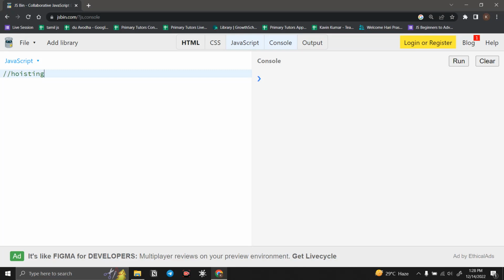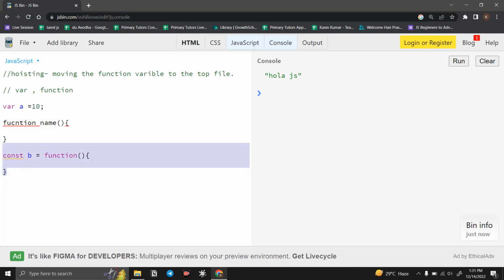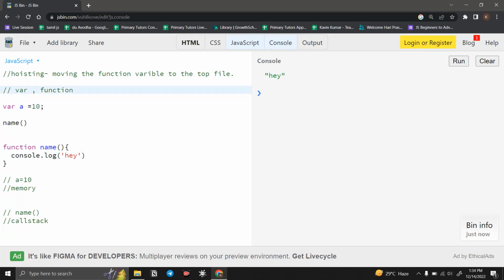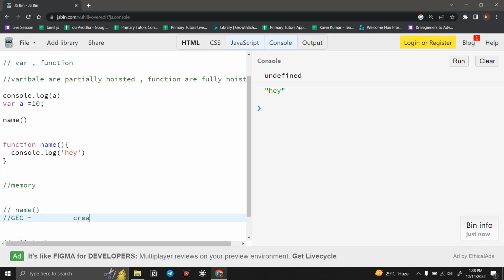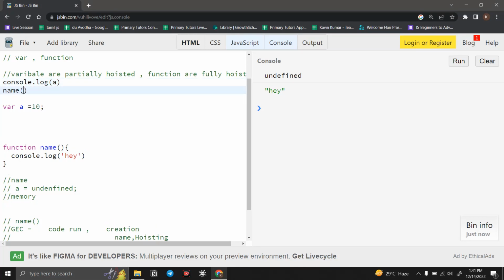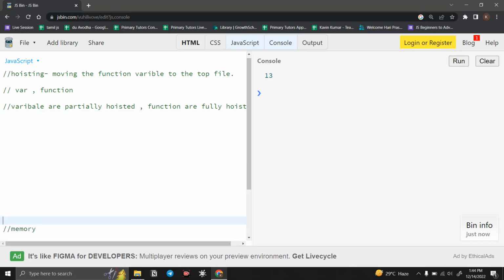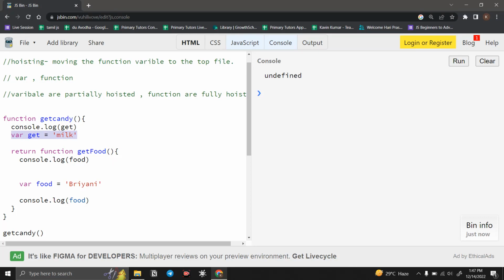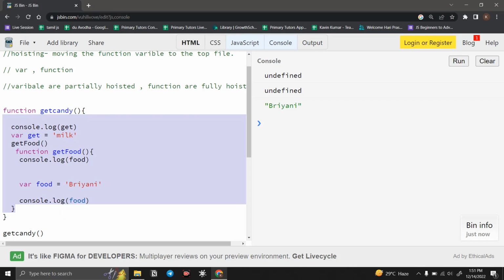Hoisting In JavaScript | Hola JavaScript Ep. 2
JavaScript Hoisting refers to the process whereby the interpreter appears to move the declaration of functions, variables or classes to the top of their scope, prior to execution of the code.